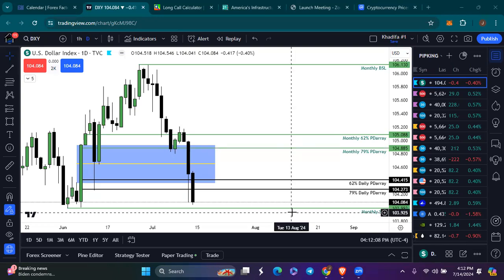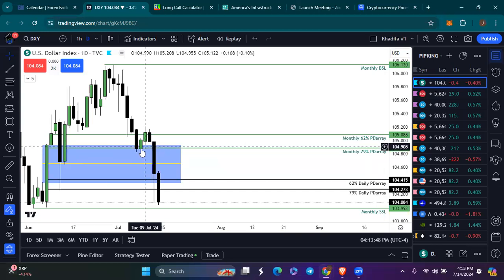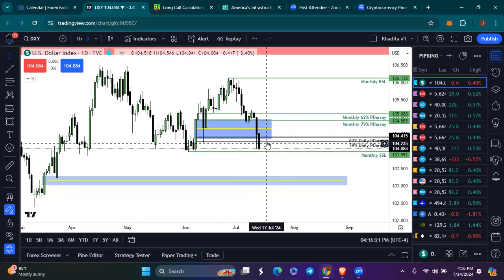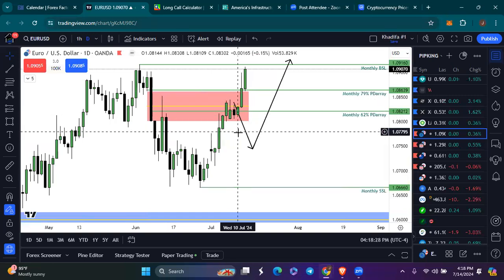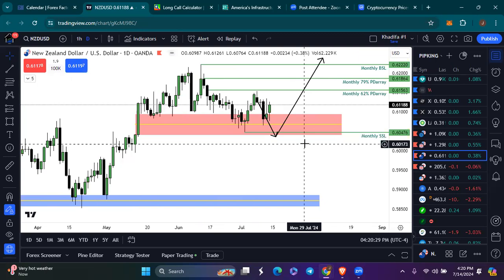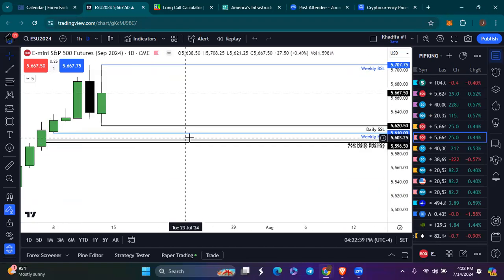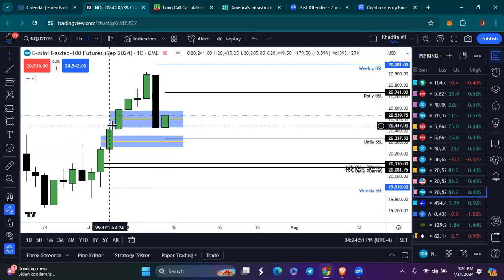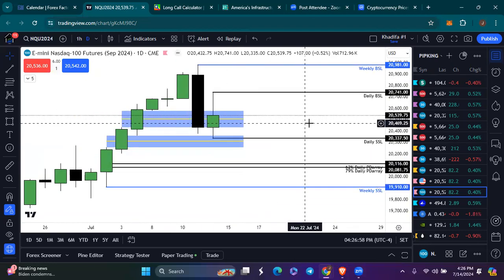The Pre Week Analysis!!!